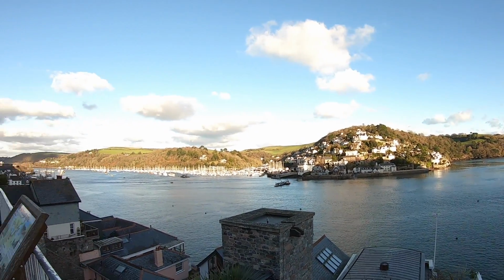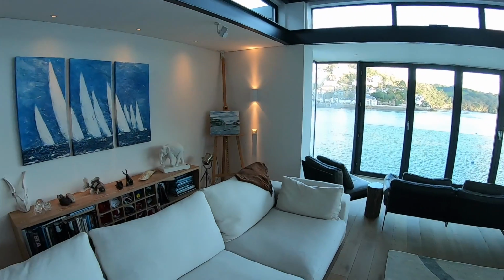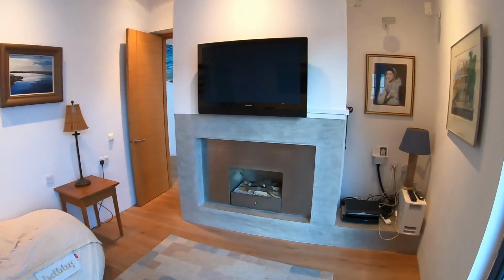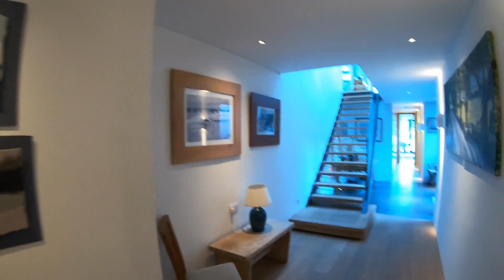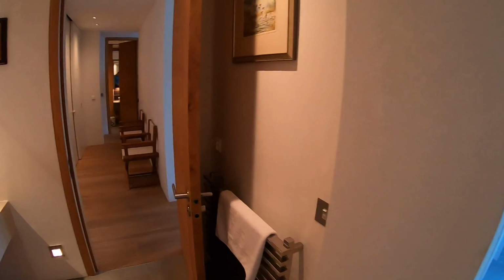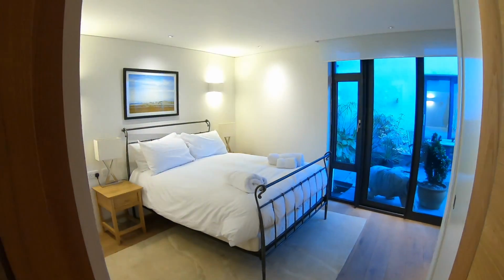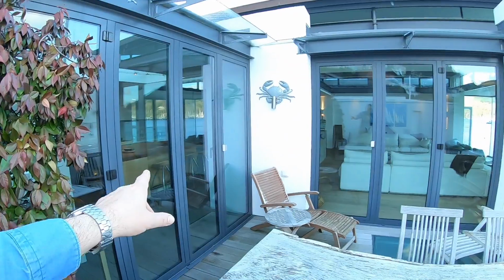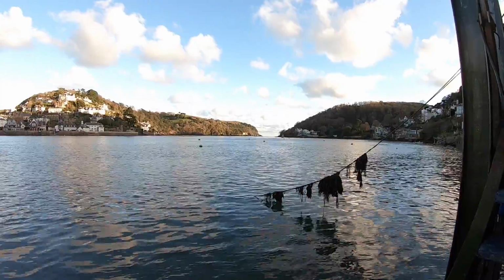Incredible £5,000,000 waterside home tour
If you love boats and the water, this is quite possibly the finest home in the UK.